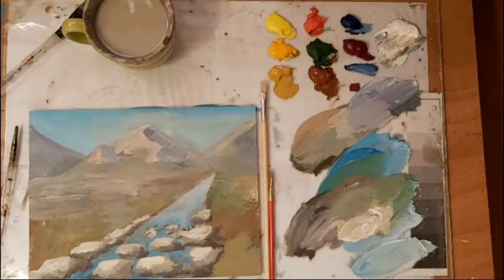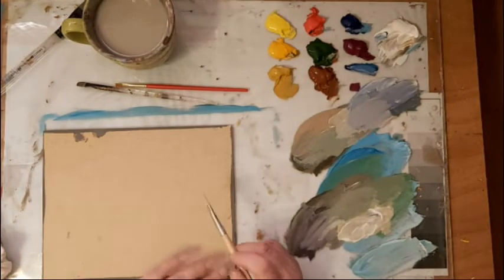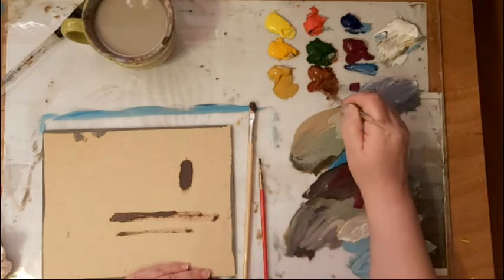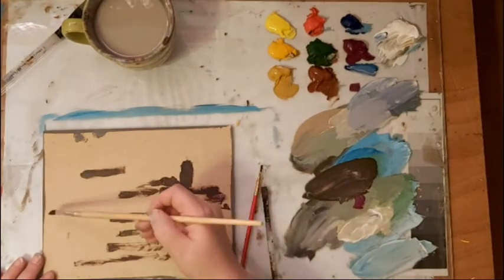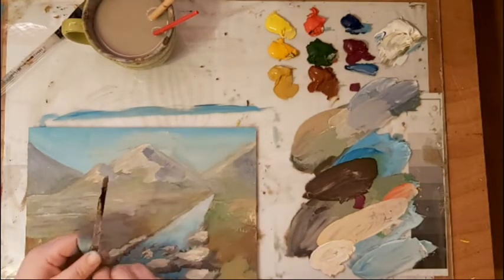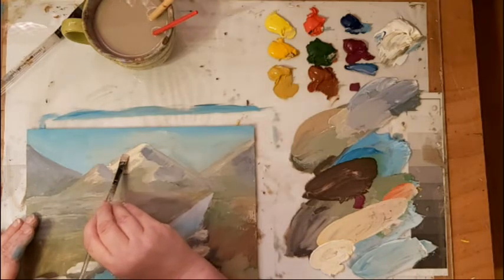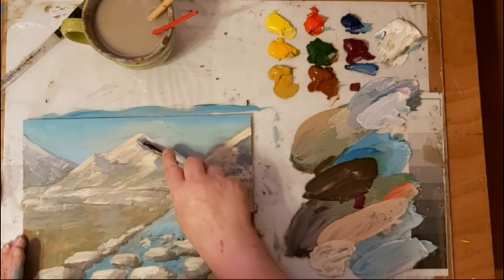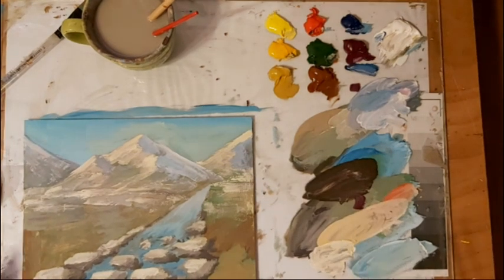Tiny Tips with Rhonda - Tip #11 - Creating Fractured Edges by Brush Dragging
How you use your paint brush can give you different effects in your painting. In this tiny tip, I show you how to use different brushes to create a fractured edge, which is useful for painting impressionistic snow, grass and a variety of other subjects.

Materials used in this painting:

Heritage Acrylics (six colour set)
("Golden Trio" - hansa, yellow oxide, dairylide)
(Various single colours)

(Colours used in this painting: hansa yellow, dairylide yellow, yellow oxide, naphthol red light, pine green, burnt sienna, phthalo blue, red violet, titanium white)

Brushes (fusion short set)
(bristle brush)
(synthetic brushes)

Heritage extender medium

1/8" MDF Board: I purchase mine from the local hardware store and get it cut to size, but you can purchase various sizes of hard board for painting at

Learn how to create quality YouTube videos and grow your channel with Video Ranking Academy